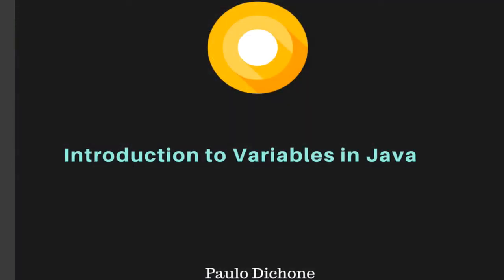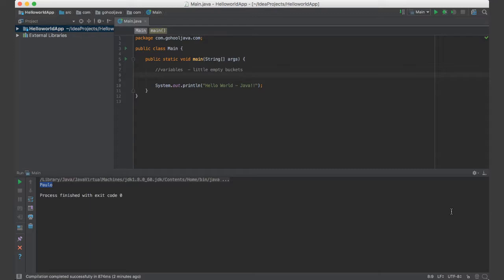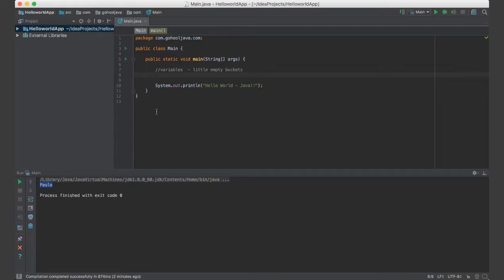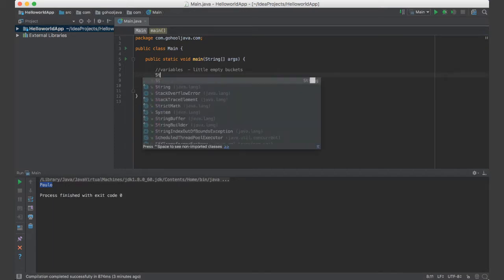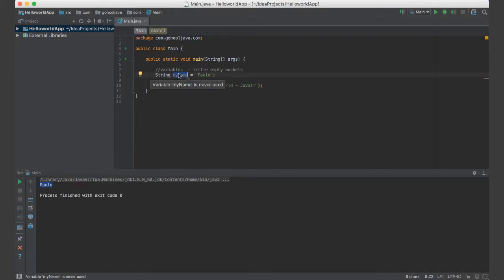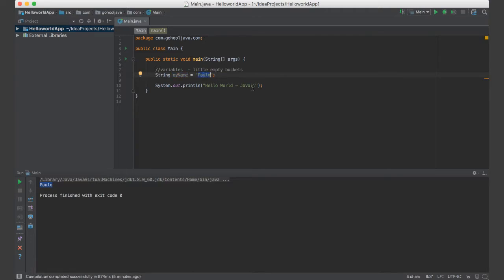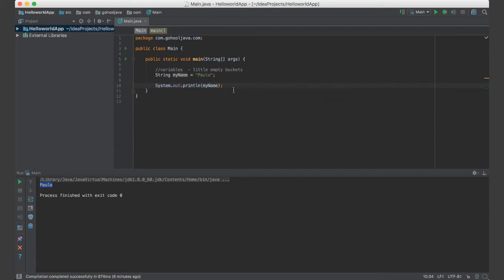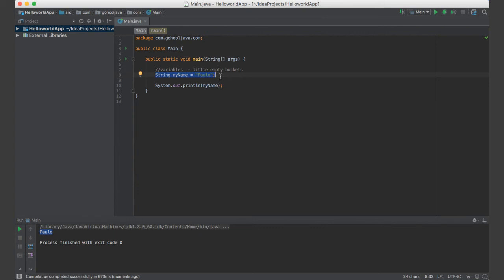Java Programming Introduction - Variables and String Variables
Variables - allow programs to hold data so we can use it and manipulate int however we want.